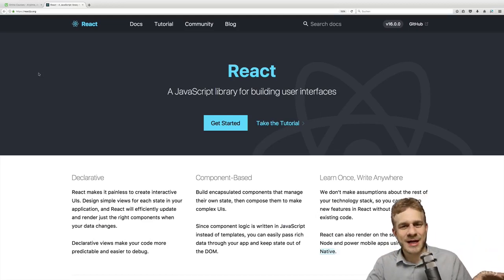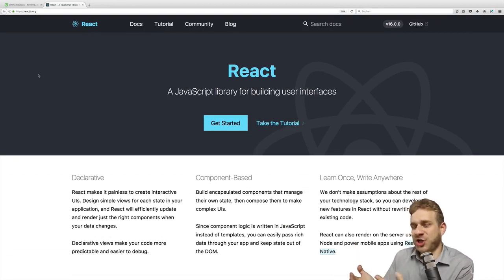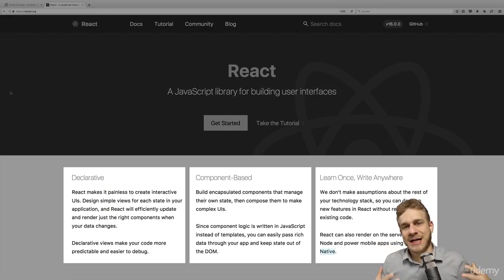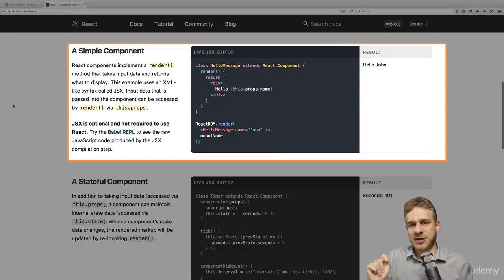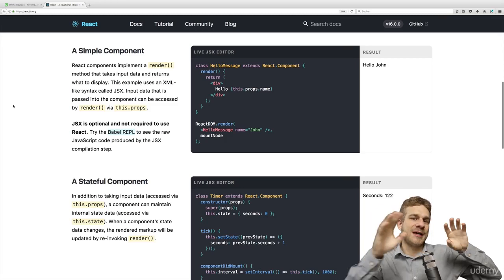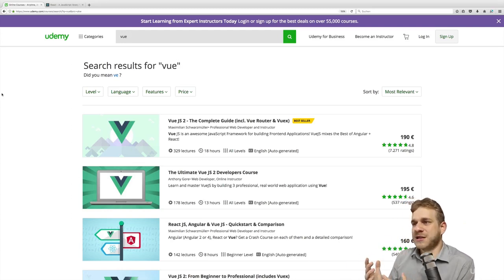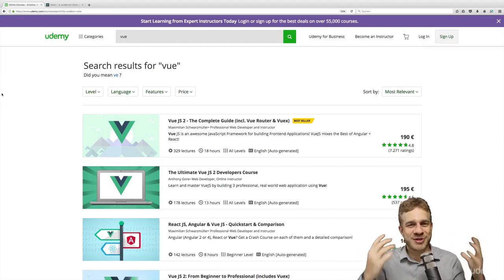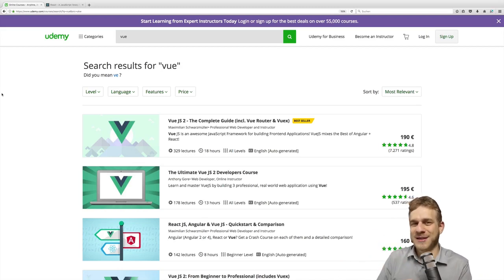Real World SPAs & React Web Apps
Dive in and learn React.js from scratch! Learn Reactjs, Hooks, Redux, React Routing, Animations, Next.js and way more!

What you'll learn:

Build powerful, fast, user-friendly and reactive web apps
Provide amazing user experiences by leveraging the power of JavaScript with ease
Apply for high-paid jobs or work as a freelancer in one the most-demanded sectors you can find in web dev right now
Learn React Hooks & Class-based Components

Requirements
JavaScript + HTML + CSS fundamentals are absolutely required
You DON'T need to be a JavaScript expert to succeed in this course!
ES6+ JavaScript knowledge is beneficial but not a must-have
NO prior React or any other JS framework experience is required!

Description:
This course is fully up-to-date with the latest version of React and includes React Hooks! Of course, it will be kept up-to-date in the future :-)

What's this course about?

Learn React or dive deeper into it. Learn the theory, solve assignments, practice in demo projects, and build one big application that is improved throughout the course: The Burger Builder!

More details, please!

JavaScript is the major driver of modern web applications since it's the only programming language that runs in the browser and hence allows you to provide highly reactive apps. You'll be able to achieve mobile-app like user experiences on the web.

But using JavaScript can be challenging - it quickly becomes overwhelming to create a nice web app with vanilla JavaScript and jQuery only.

React to the rescue!

React is all about components - basically, custom HTML elements - with which you can quickly build amazing and powerful web apps. Just build a component once, configure it to your needs, dynamically pass data into it (or listen to your own events!), and re-use it as often as needed.

Need to display a list of users in your app? It's as simple as creating a "User" component and outputting it as often as needed.

This course will start at the very basics and explain what exactly React is and how you may use it (and for which kind of apps). Thereafter, we'll go all the way from basic to advanced. We'll not just scratch the surface but dive deeply into React as well as popular libraries like react-router and Redux.

By the end of the course, you can build amazing React (single page) applications!

Is this course for you?

...you're just getting started with frontend/ JavaScript development and only got the JS basics set (no prior React or other framework experience is required!)

...you're experienced with Angular or Vue but want to dive into React

...know the React basics but want to refresh them and/ or dive deeper

...already worked quite a bit with React but want to dive deeper and see it all come together in a bigger app

What should you bring to succeed in that course?

HTML + CSS + JavaScript knowledge is required. You don't need to be an expert but the basics need to be set

NO advanced JavaScript knowledge is required, though you'll be able to move even quicker through the course if you know next-gen JavaScript features like ES6 Arrow functions. A short refresher about the most important next-gen features is provided in the course though.

What's inside the course?

The "What", "Why" and "How"

React Basics (Base features, syntax and concepts)

Managing state with class-based components and React Hooks

How to output lists and conditional content

Styling of React components

A deep dive into the internals of React and advanced component features

How to access Http content from within React apps (AJAX)

Redux, Redux, Redux ... from basics to advanced!

Forms and form validation in React apps

Authentication

An introduction to unit testing

An introduction to Next.js

React app deployment instructions

Who this course is for:
Students who want to learn how to build reactive and fast web apps
Anyone who's interested in learning an extremely popular technology used by leading tech companies like Netflix
Students who want to take their web development skills to the next level and learn a future-proof technology